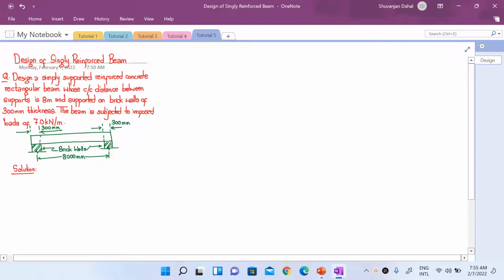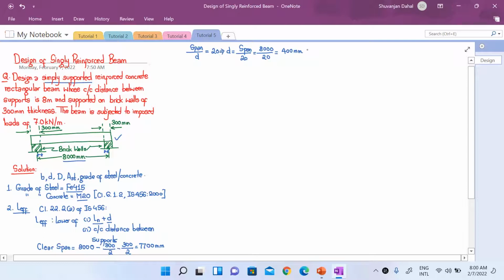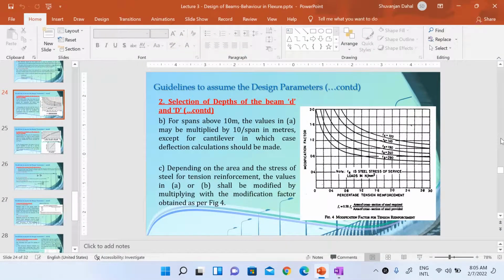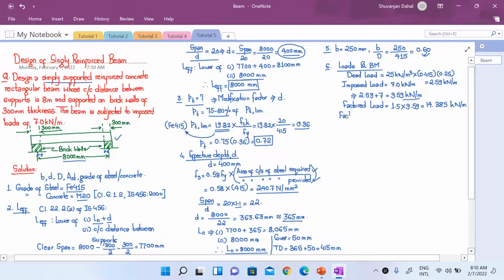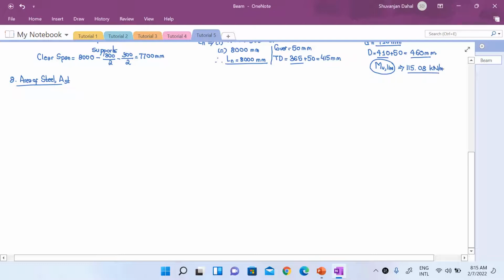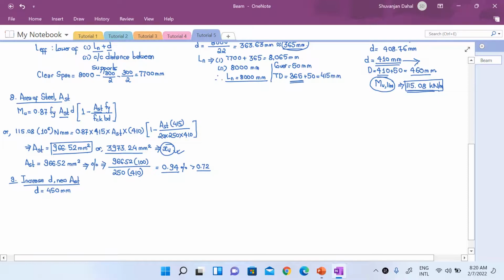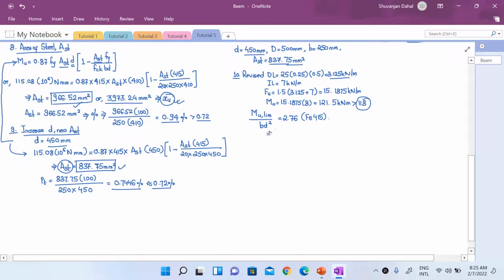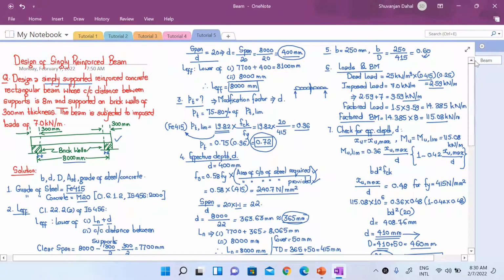Tutorial 5-Design of Singly Reinforced Rectangular Beam as per IS 456:2000 Code (Numerical)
In this video lecture, we do a numerical problem regarding Design of Singly Reinforced Rectangular Beam as per IS 456:2000 Code, which involves the following steps:
- Choosing the grades of steel and concrete
- Calculation of Effective Span
- Calculation of Percentage of Steel Reinforcement
- Calculation of Effective Depth
- Choosing the Breadth of beam
- Calculation of design loads and factored bending moment
- Checking of Effective Depth
- Checking of Percentage of Steel Reinforcement